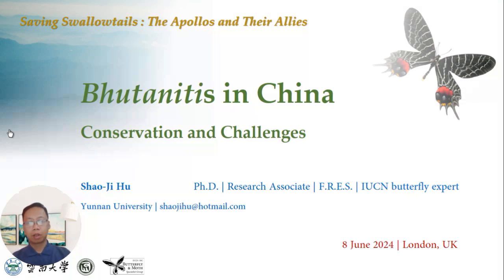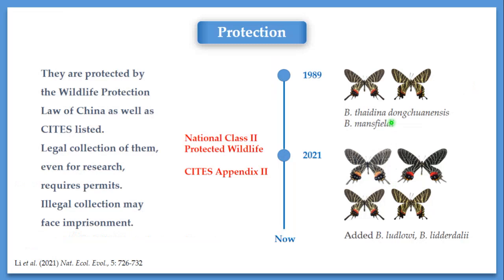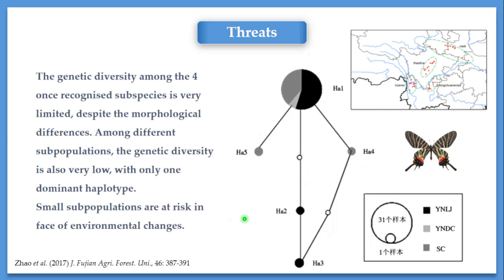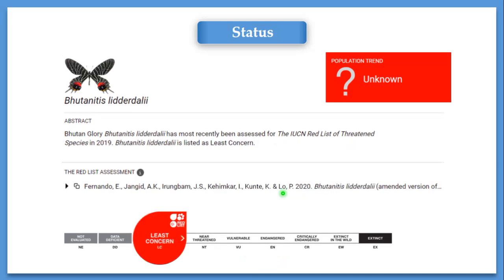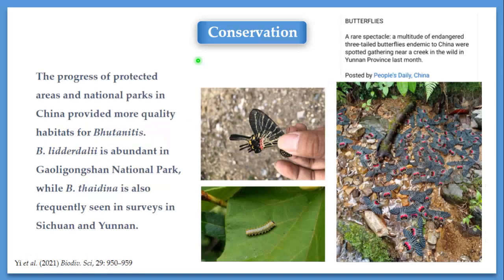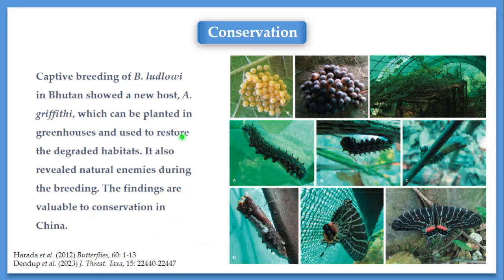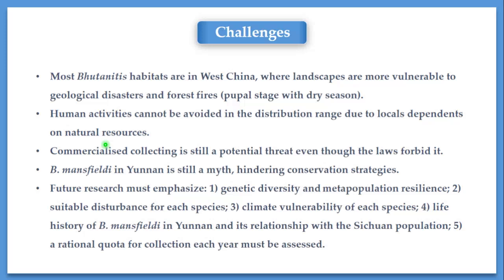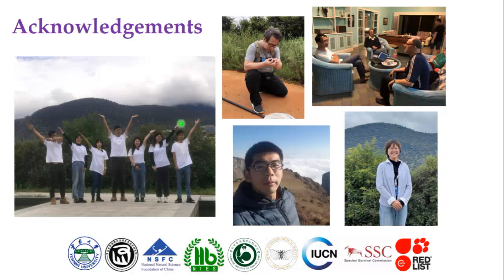Bhutanitis in China: Conservation and Challenges - Dr Shao-Ji Hu